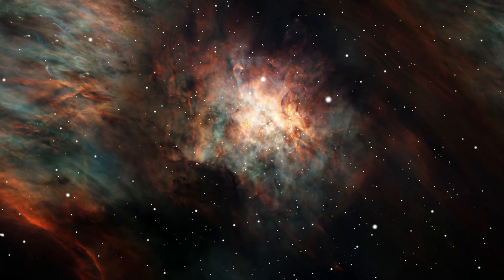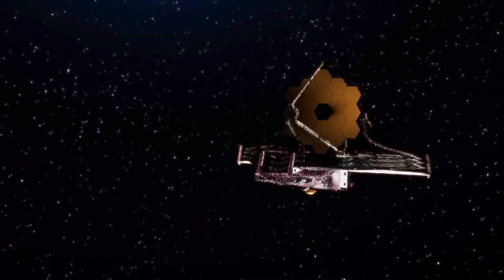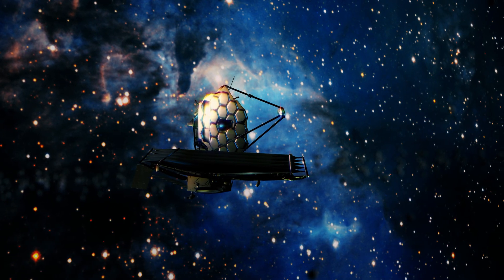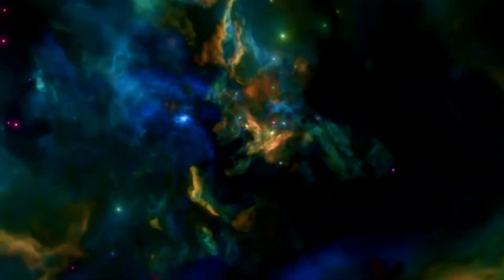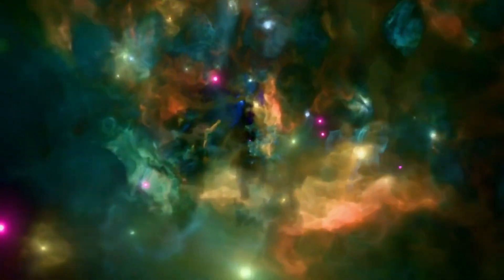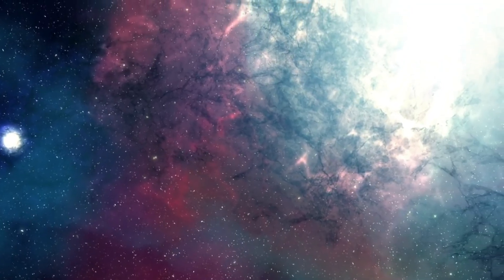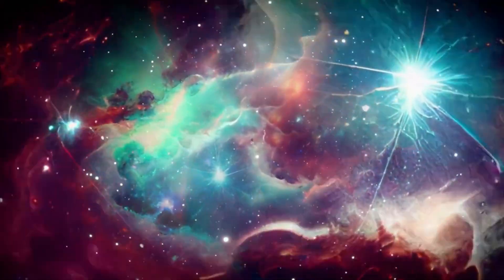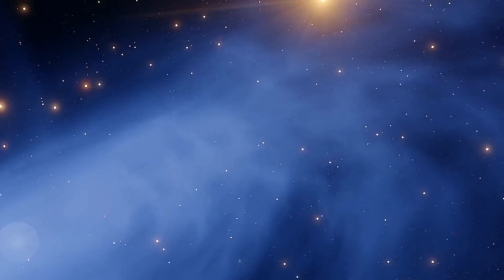James Webb Telescope Just Broke Our Understanding of the Universe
What if everything we know about the universe is only a small part of something much bigger? What if our universe isn’t the only one that exists?
The James Webb Space Telescope was launched to look deeper into space than any telescope before it. Its job was to study distant galaxies, see how stars are born, and look back in time close to the beginning of the universe. Because it uses powerful infrared vision, James Webb can see light that has been traveling for more than 13 billion years. That means it’s showing us what the universe looked like shortly after the Big Bang.
But when scientists started analyzing the data, they noticed something strange.
Some of the earliest galaxies looked far too big, too bright, and too organized for how young the universe was supposed to be.